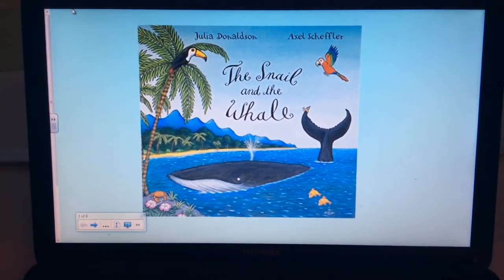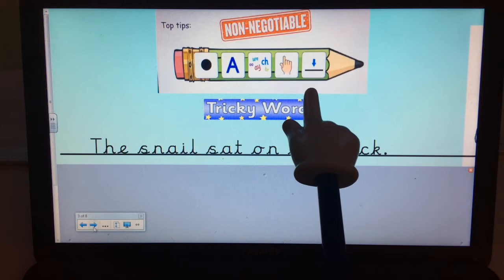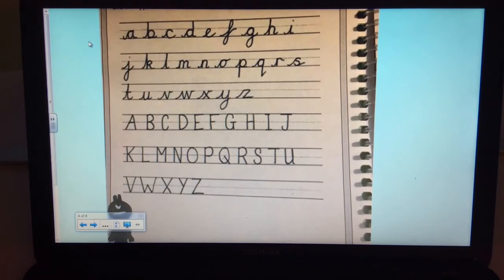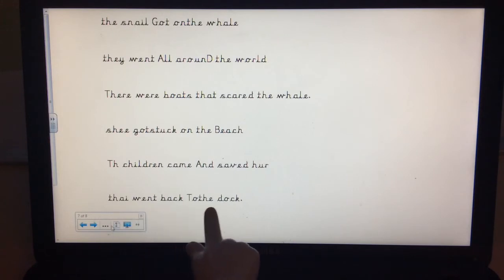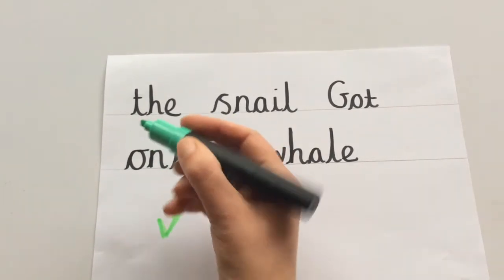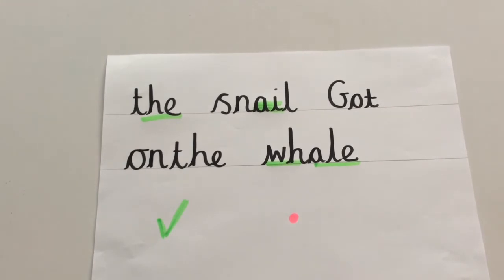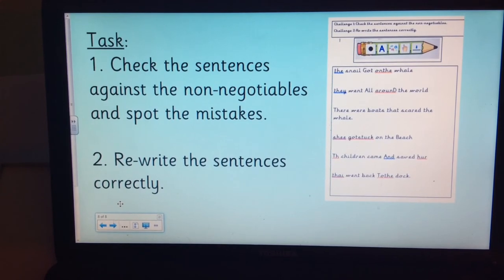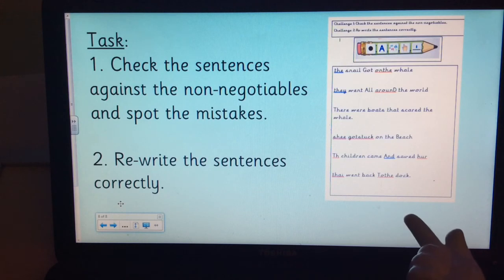Year 1 English Friday 22nd January